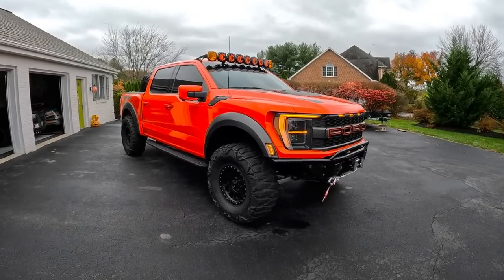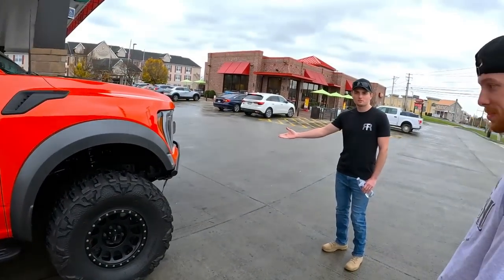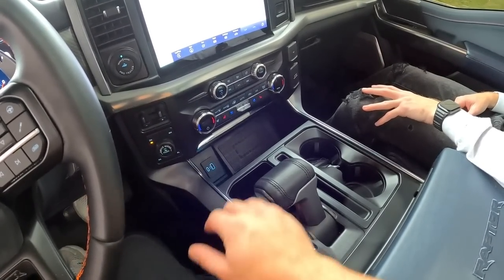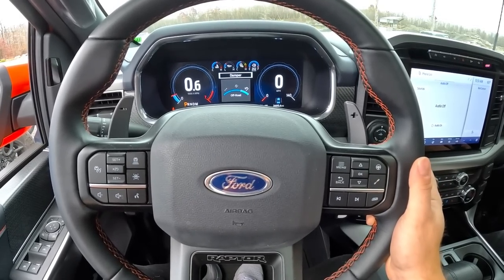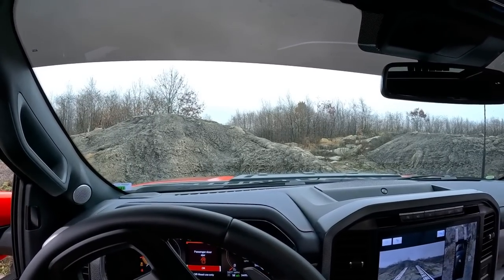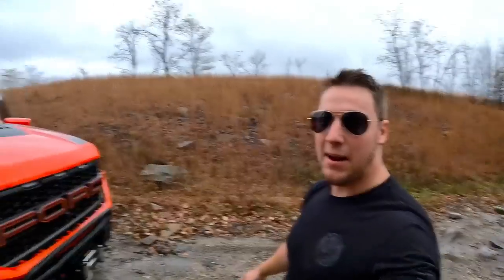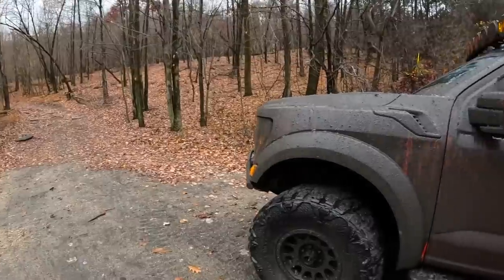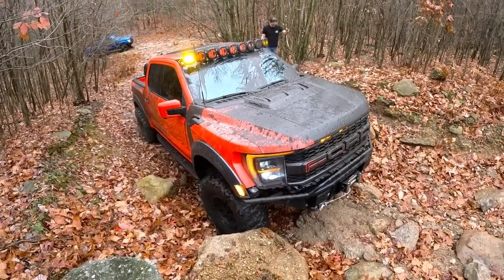$100,000 Gen 3 Raptor "37 Package" VS Mud Pit...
🎁WIN My 1,000WHP 2020 GT500!

OME TO THE TOY DRIVE OR ELSE YOU'RE LAME! INFO BELOW!🎁
8am to 11am December 11th!
4600 Jonestown Road, Harrisburg PA, 17109
(it's a Bon Ton parking lot)